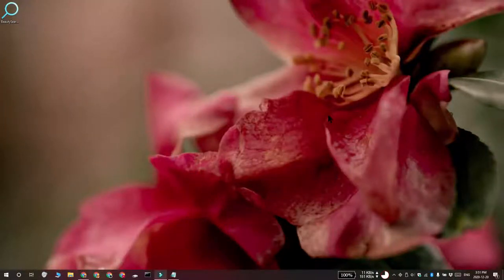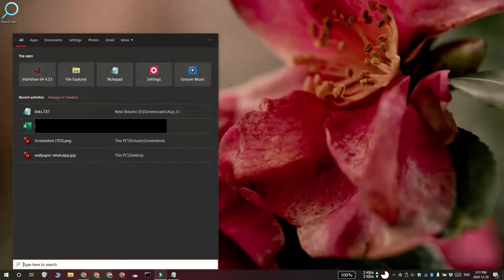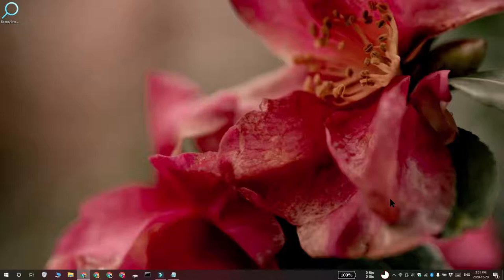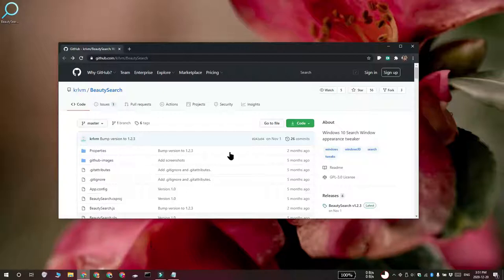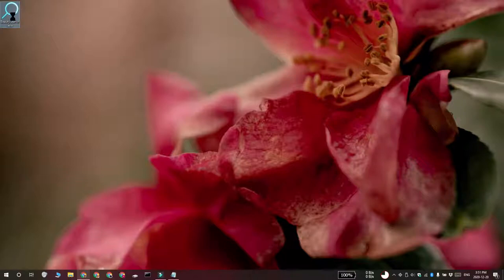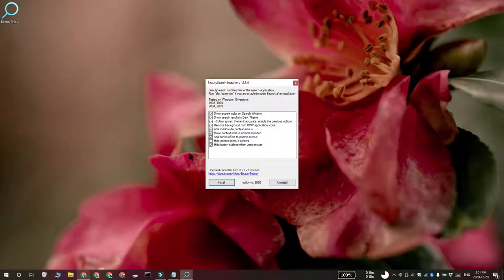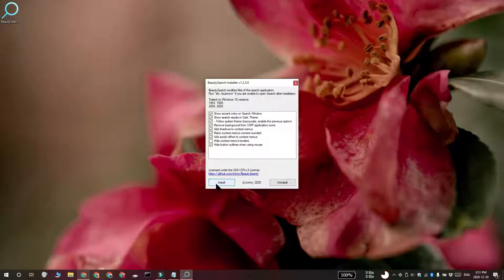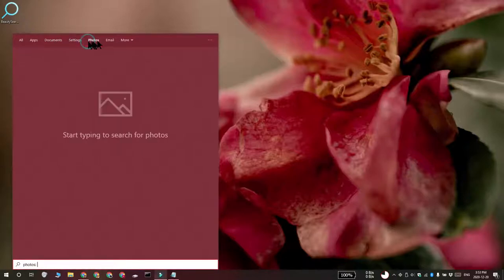How to add accent color and dark theme to Windows Search on Windows 10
Windows 10 added a dark theme for its UI and various UWP apps. To get search results in Windows search in the dark theme, and to add the accent color to it, you need to do the following.